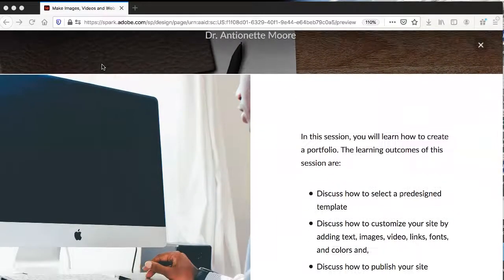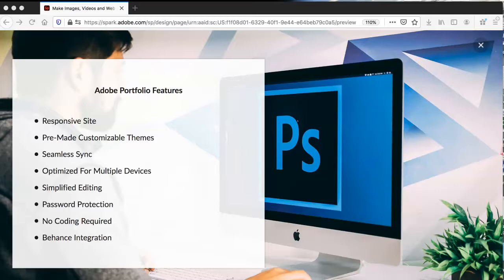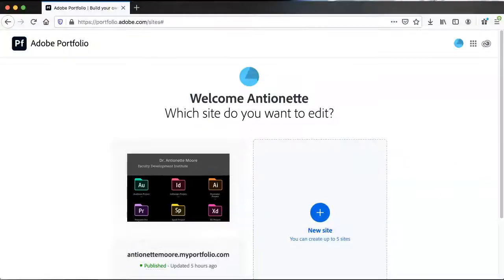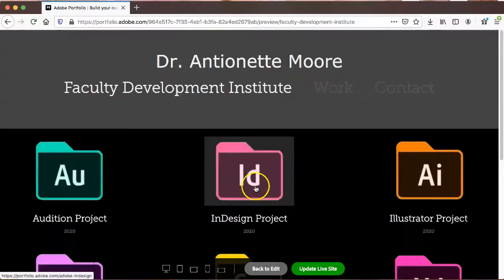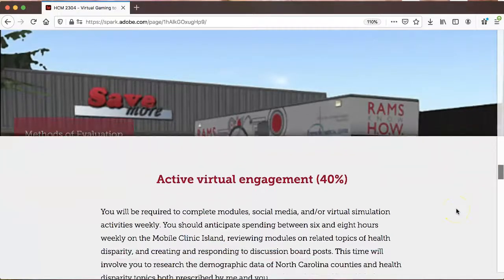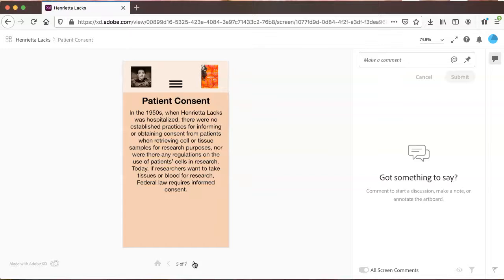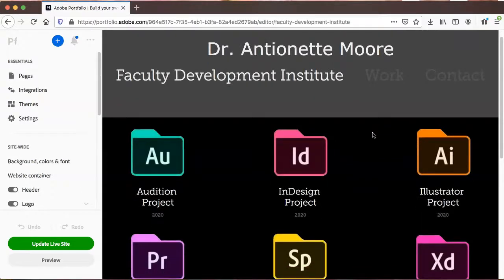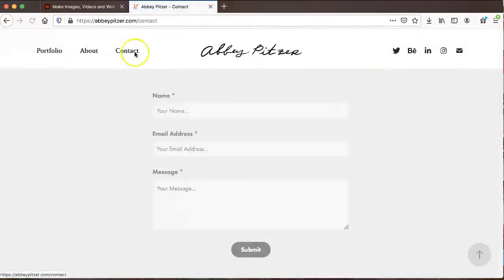Adobe Portfolio pt1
This video has two parts for this session. Part 1 of provides an overview of Adobe Portfolio.

The learning outcomes are located in part 2:

1. Discuss how to select a predesigned template

2. Discuss how to customize your site by adding text, images, video, links, fonts, and colors and,
3. Discuss how to publish your site